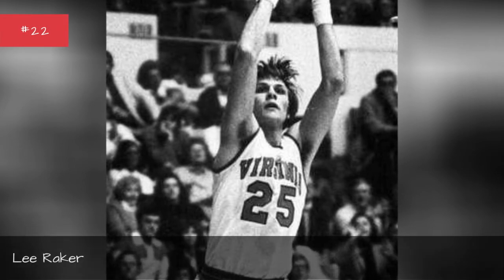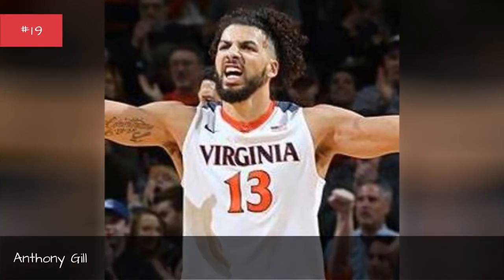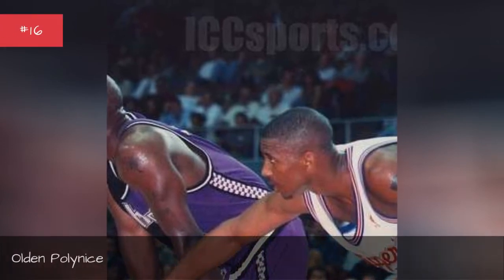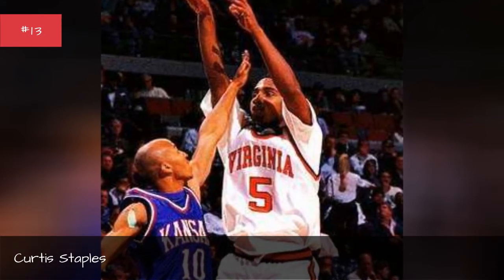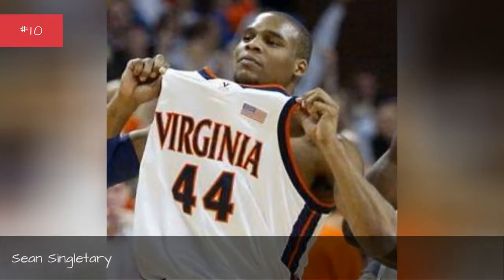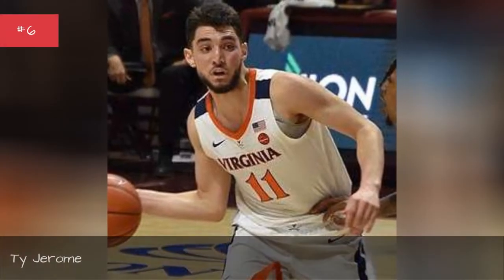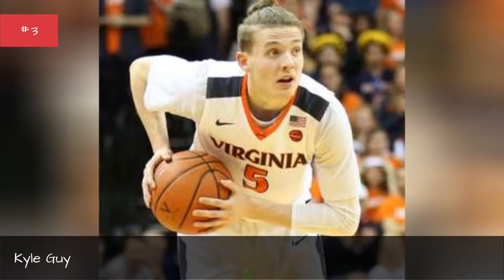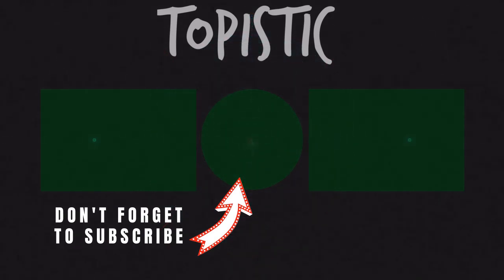The Greatest Virginia Basketball Players Of All Time ✌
Virginia basketball fans, were ranking the best Virginia Cavaliers of all-time. This list of Virginia basketball players includes current and former players, along with the seasons played with the college.FeaturingAll-Americans, players in the NBA, and school legends who had their jerseys retired, the top players from University of Virginia men's basketball team history include Ralph Sampson, Malcolm Brogdon, Rick Carlisle, and Sean Singletary. Who is the best Virginia Cavalier ever?In the 2017-18 NCAA Division I mens basketball season, the Virginia Cavaliers roster has the starting five: Kyle Guy, Ty Jerome, Devon Hall, Isaiah Wilkins, and Jack Salt.Vote up the ones you think are the greatest Virginia basketball players in Cavaliers history. Feel free to add any Cavalier freshmen, NBA rookies, or Virginia alumni missing from the list.Photo: Thomson200/Wikimedia Commons...more
0:00 - Intro
0:00:08 - Lee Raker
0:00:17 - London Perrantes
0:00:28 - Buzzy Wilkinson
0:00:39 - Anthony Gill
0:00:46 - John Crotty
0:00:57 - Roger Mason, Jr.
0:01:09 - Olden Polynice
0:01:19 - Cory Alexander
0:01:26 - Justin Anderson
0:01:36 - Curtis Staples
0:01:47 - Othell Wilson
0:01:58 - Wally Walker
0:02:09 - Sean Singletary
0:02:19 - Barry Parkhill
0:02:29 - Jeff Lamp
0:02:36 - De'Andre Hunter
0:02:43 - Ty Jerome
0:02:50 - Bryant Stith
0:03:00 - Joe Harris
0:03:10 - Kyle Guy
0:03:17 - Malcolm Brogdon
0:03:28 - Ralph Sampson